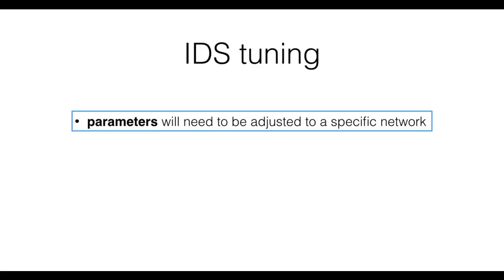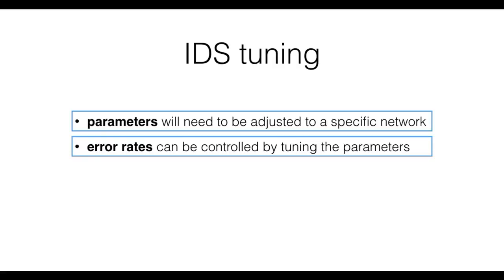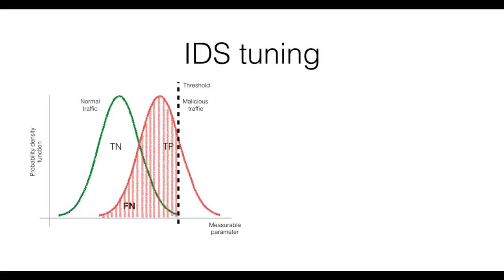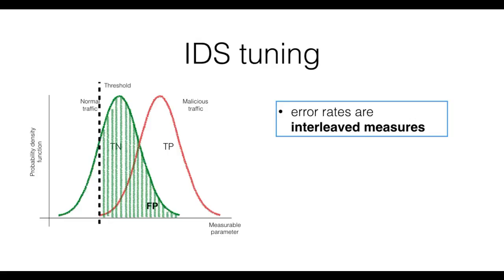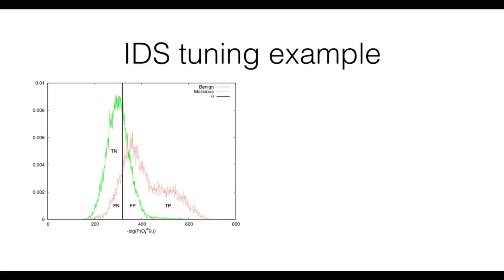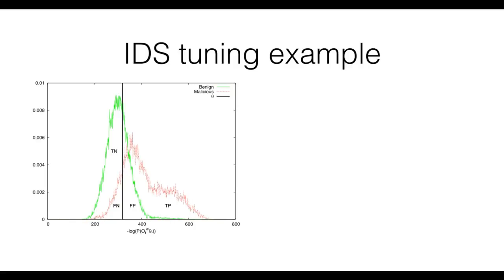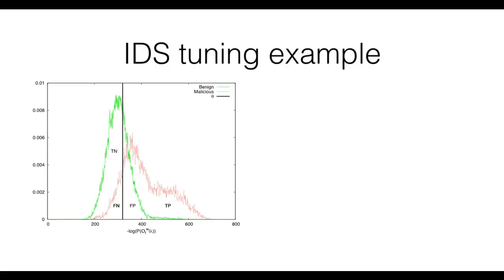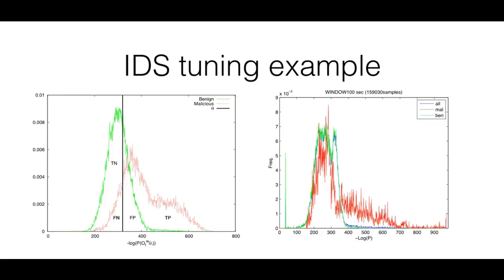IDS | IDS Tuning | Intrusion Detection System TUNING examples | network intrusion detection system